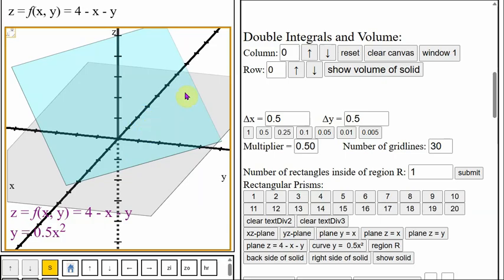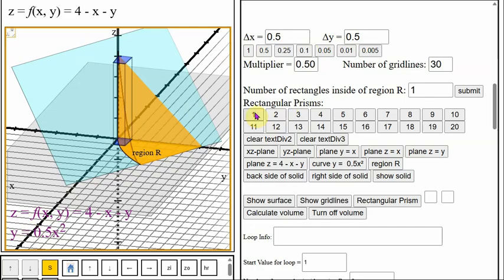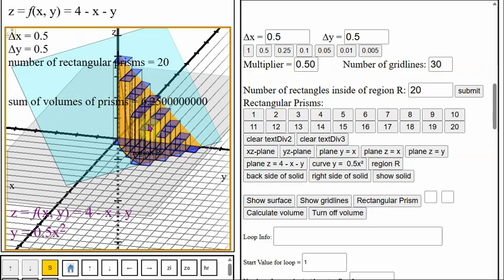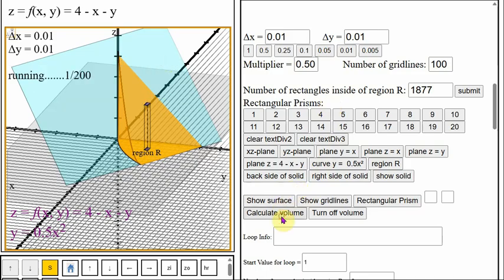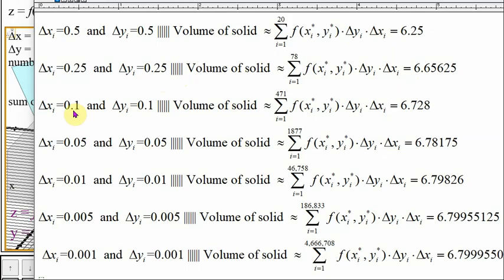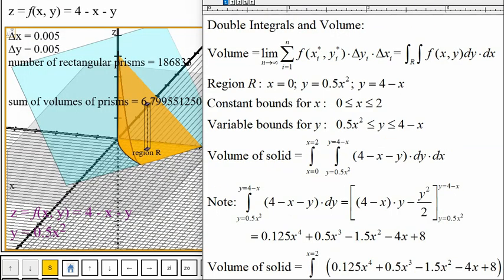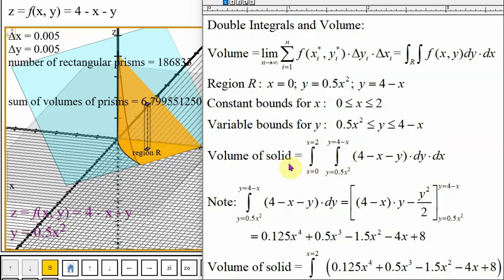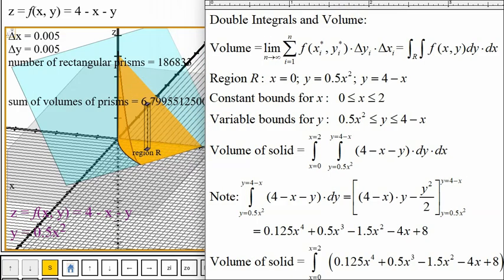Calculus (video 400G): Finding volume of solid using rectangular prisms and double integrals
Estimating volume of solid using rectangular prisms and finding volume of solid using double integrals